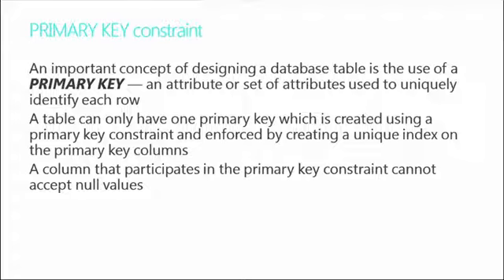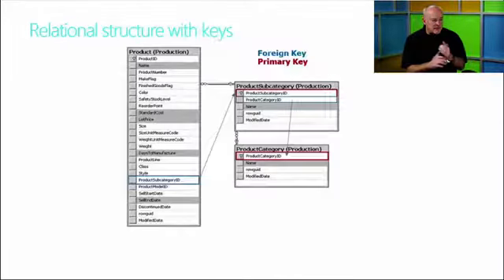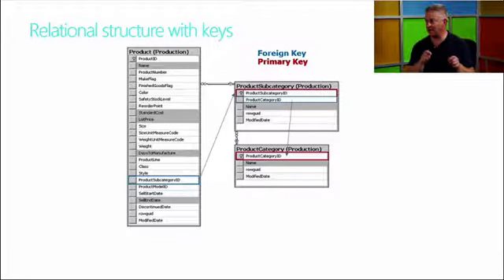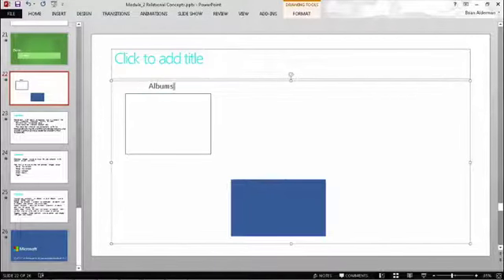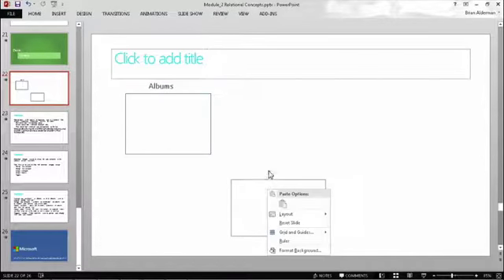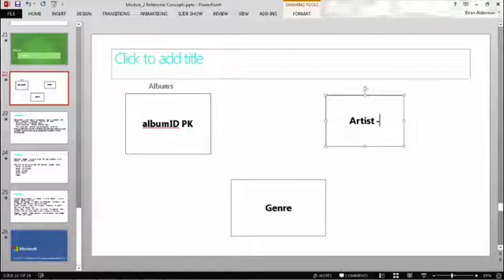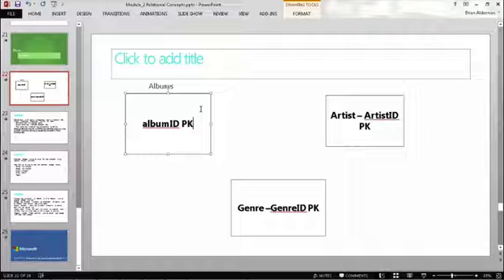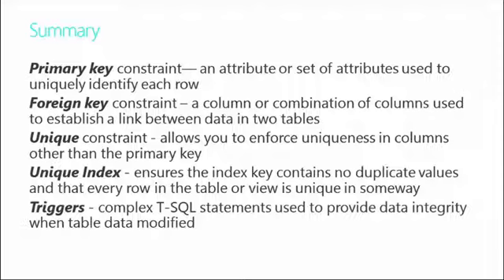Database Fundamentals || Constraints [5/8]